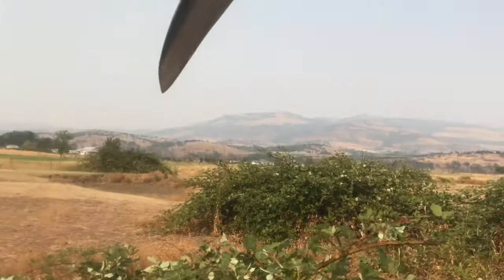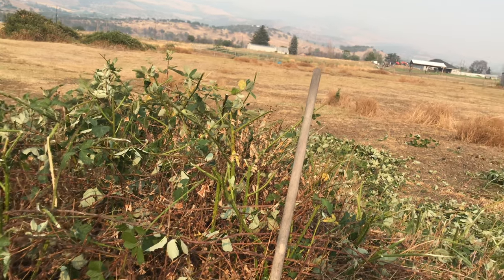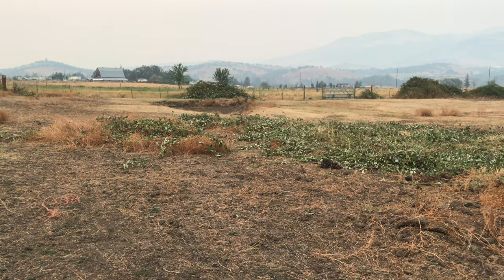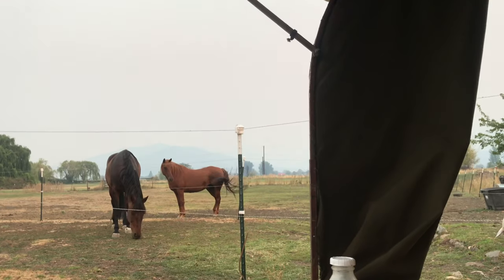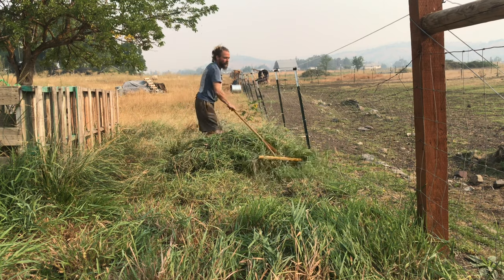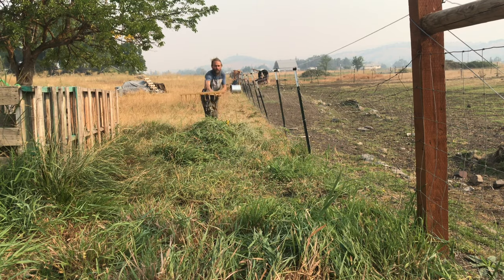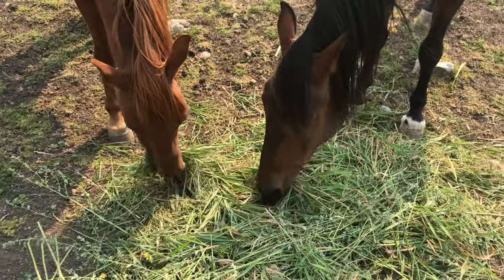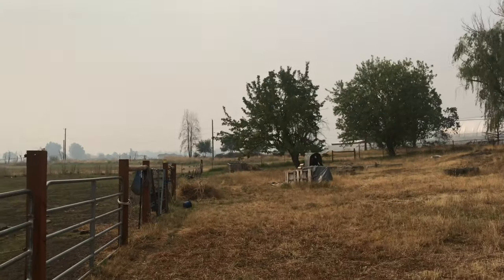Old-fashioned scything and “lambscape” business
Is it normal for my 15minute video with 4k resolution to take 6 hours to upload using a strong wifi signal?!  The last video i uploaded was even longer around 45minutes and took ALL night to upload at least 8 hours!

Follow more of my content at 123homefree.org

Support more of my content at